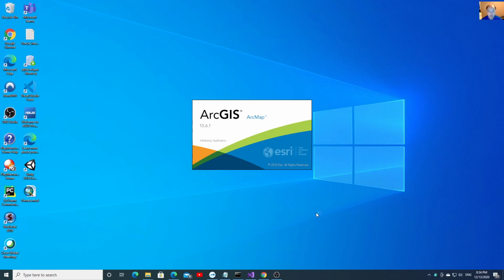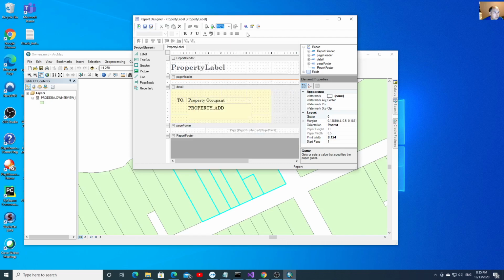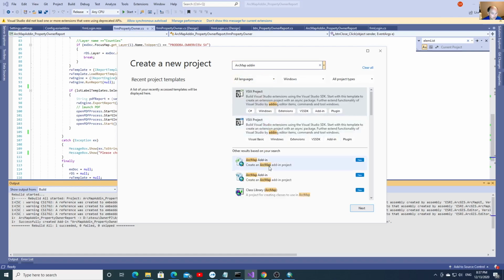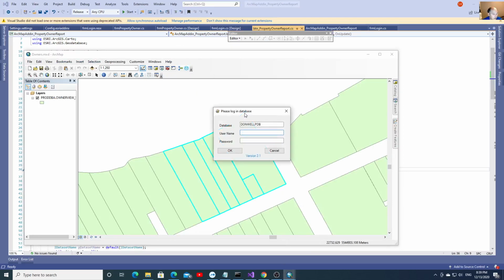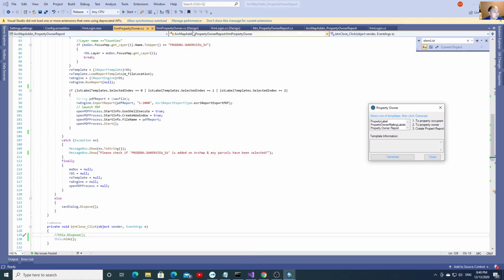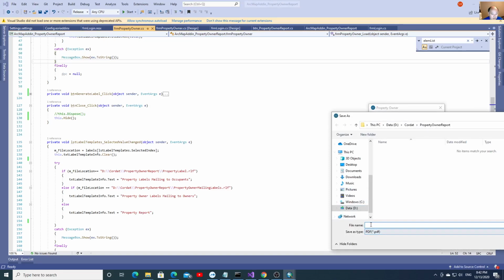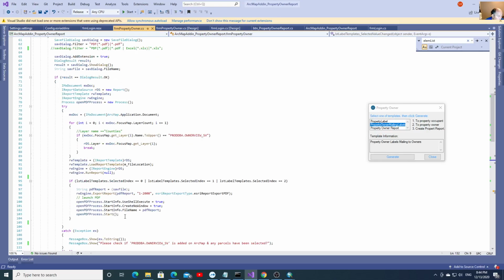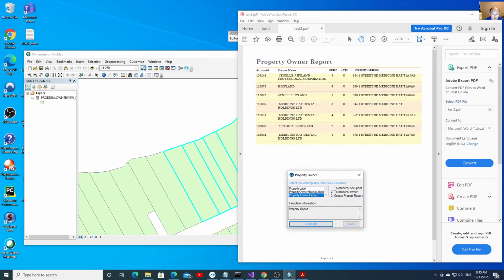Automation on Creating ArcMap Report and mailing Labels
ArcMap has Report function. Advanced ArcMap users can use the function to manually create different reports by selecting different styles. However, most of regular ArcMap users cannot (or don't have time to) create professional reports and mailing labels. So, I'd like to have this demo to show how to use Visual Studio with ArcObjects and ArcMap Report templates to make the Automation on Creating ArcMap Report and mailing Labels.